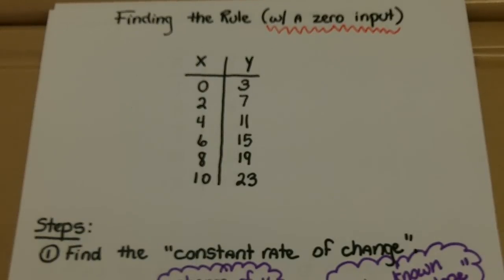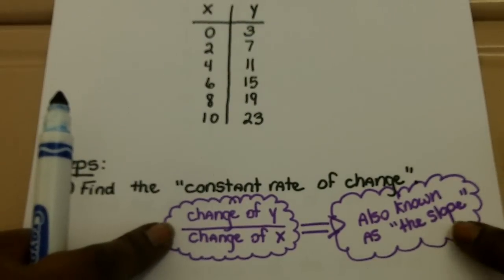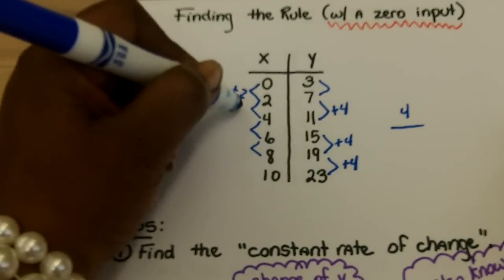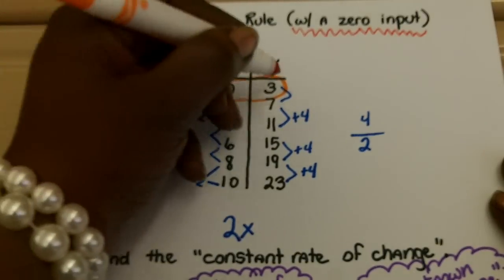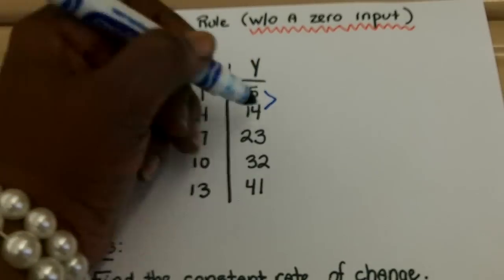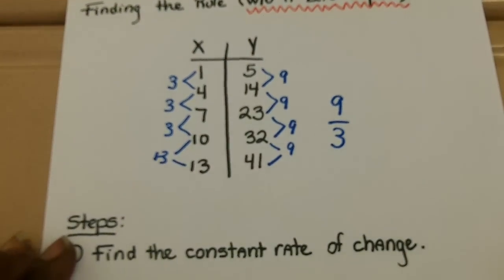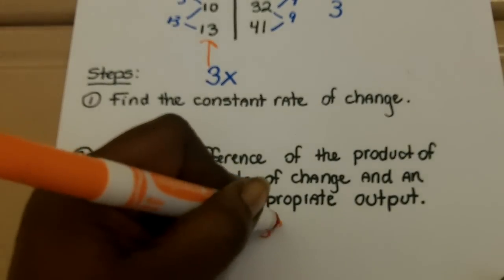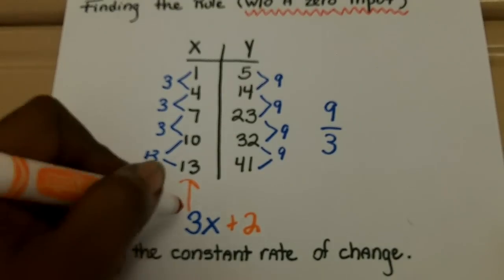Finding the Rule using a Function Table